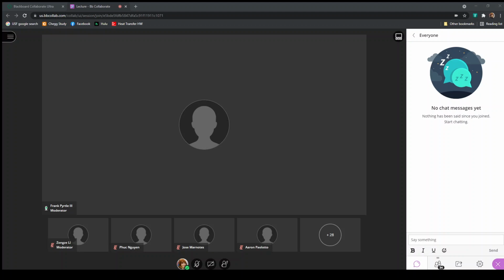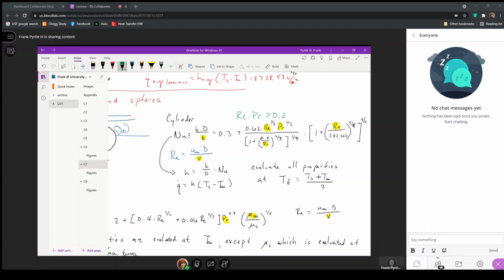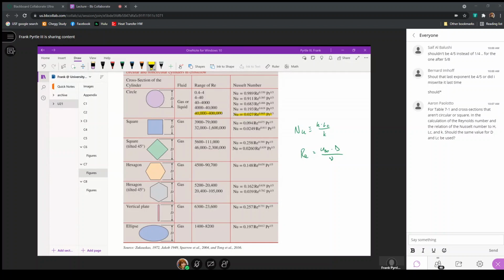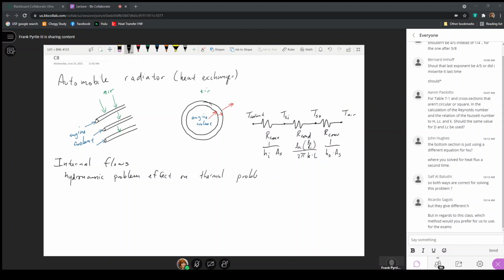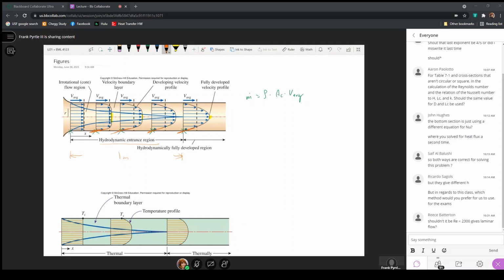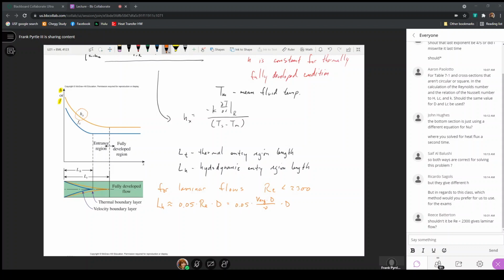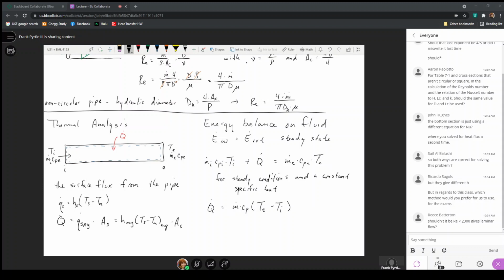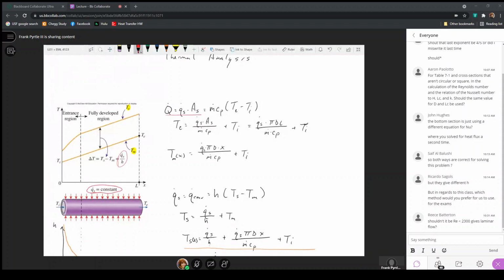Heat Transfer Lecture 6/29/2021